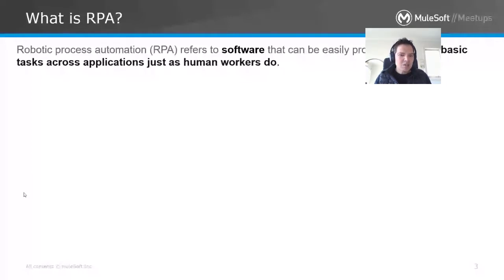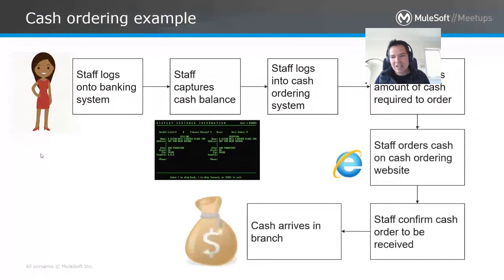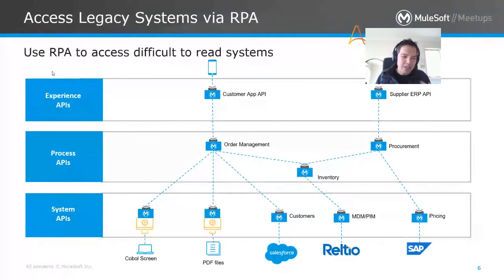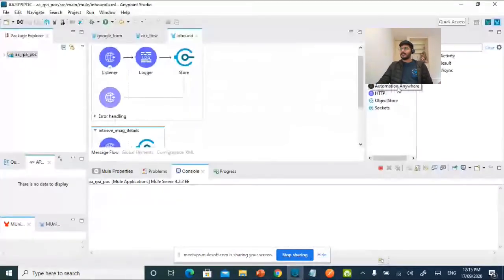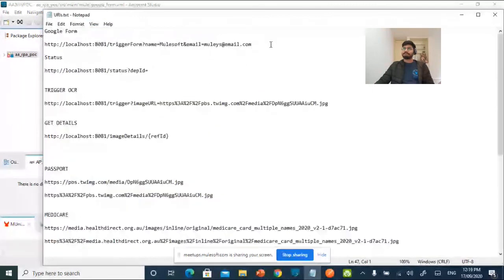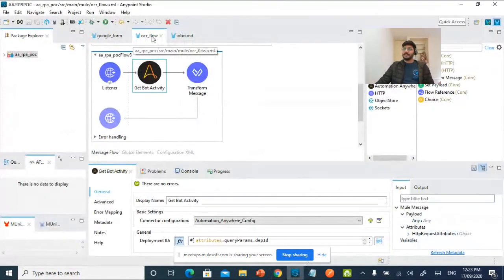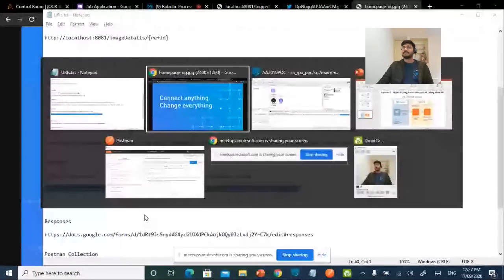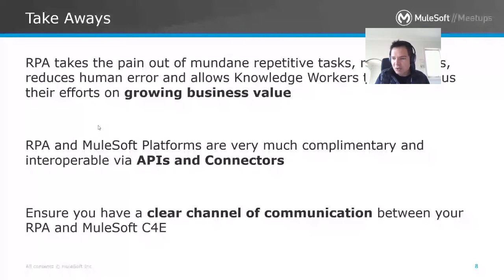VirtualMuleys#32 - Robotic Process Automation (RPA) and APIs